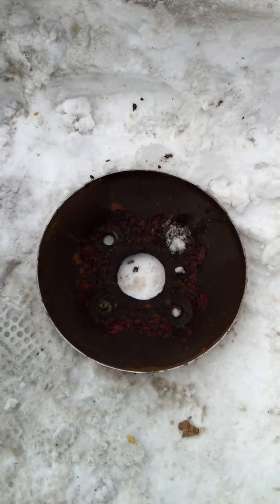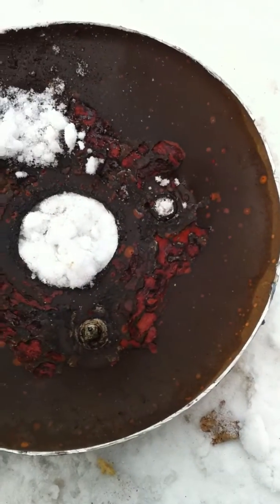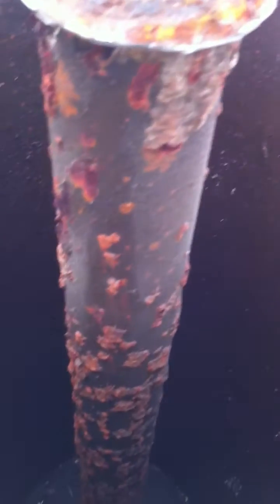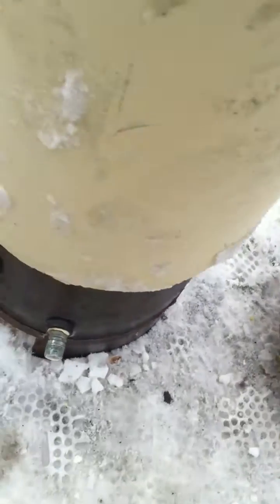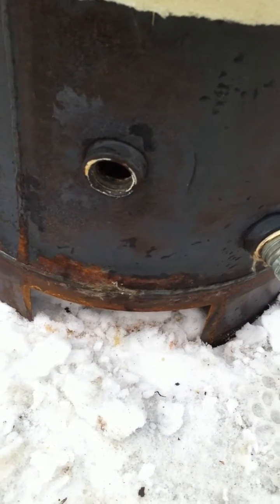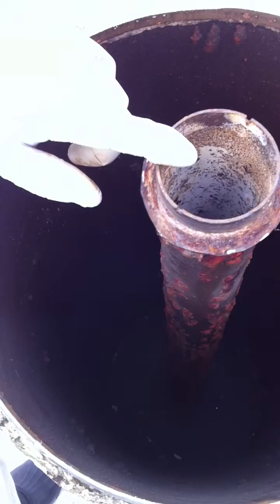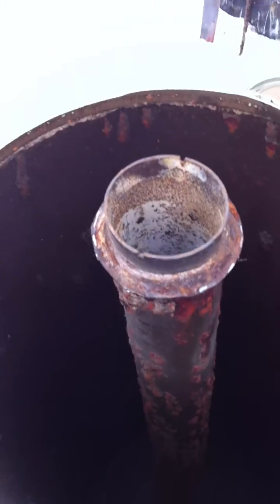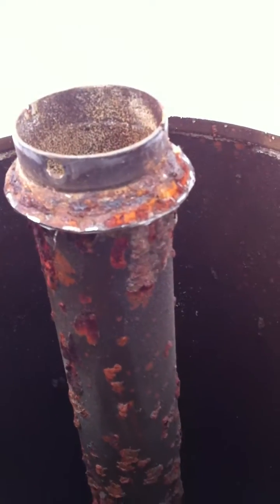Water tank w/ top cut off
Preparing my first full size wood gasification device. This was a 40 gallon water heater I got free off craigslist. I have decided (after making this video) that I am going to cut the pipe out and use it for the gas egress vent. I am still a little skeptical about cutting into the propane tanks but I think I have convinced myself that It will be fine. They have been filled with water and partially drained. I will completely drain them then cut them this week.